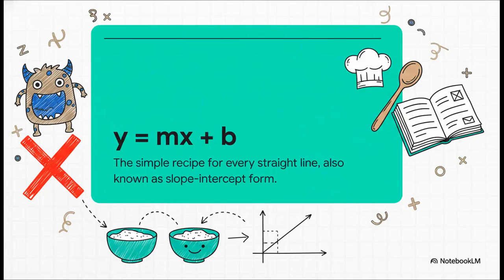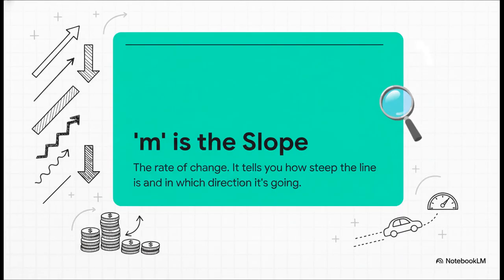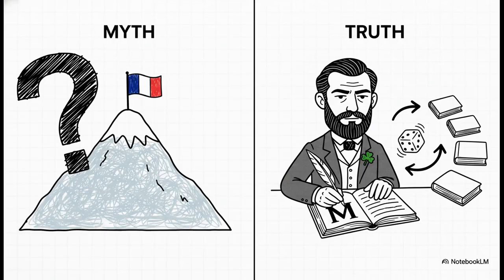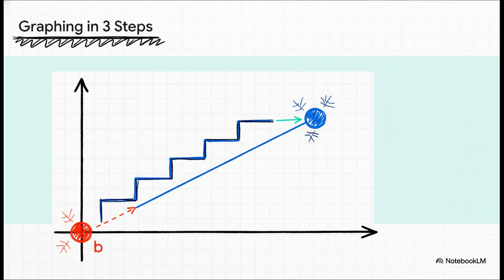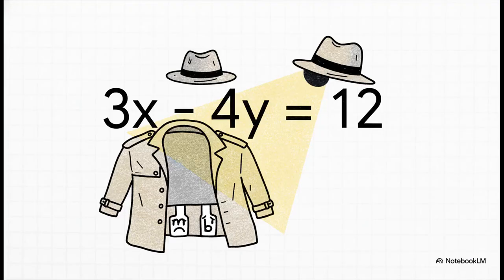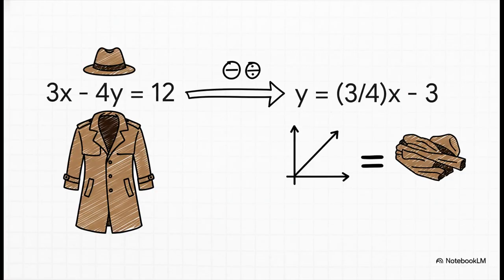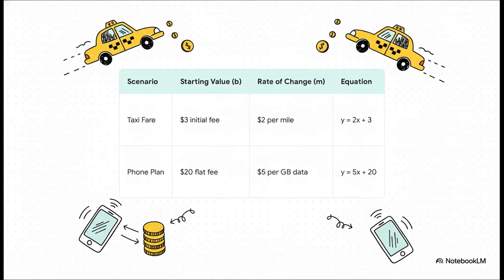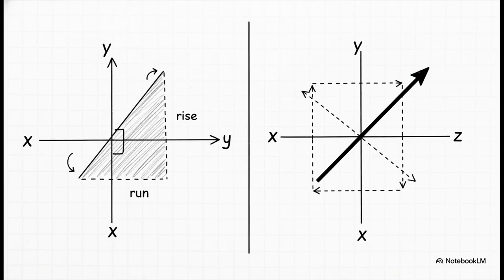Slaying the Math Beast: Mastering y = mx + b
Why does this equation intimidate so many students? We simplify linear functions into something intuitive and approachable.